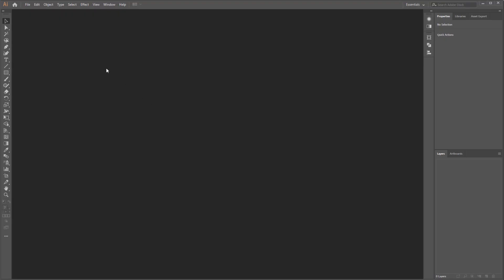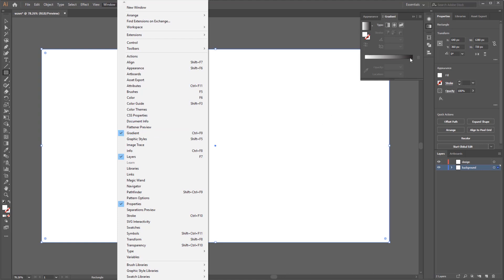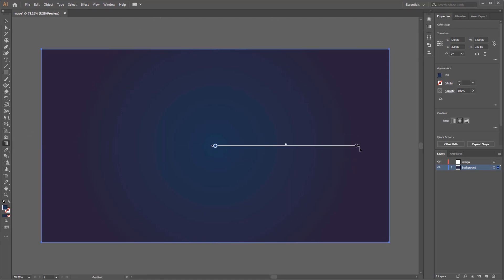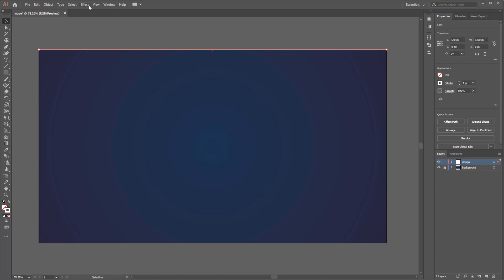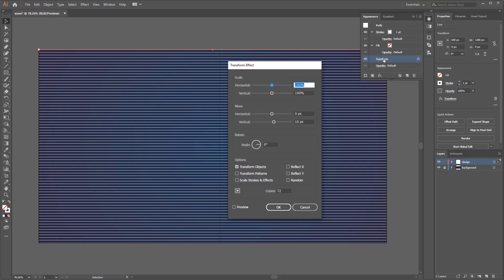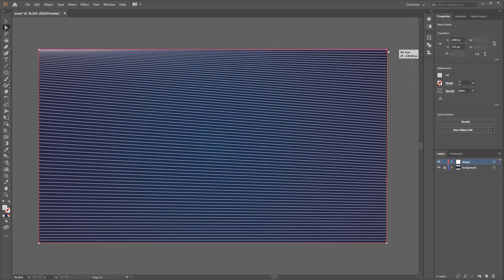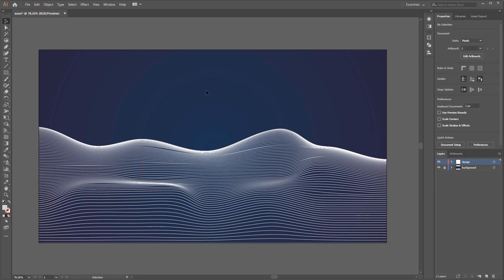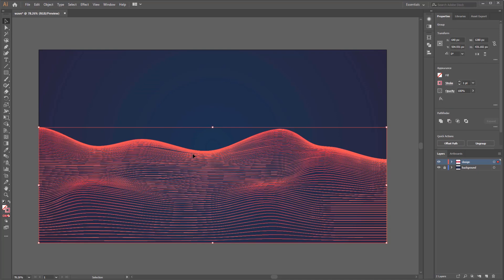Dynamic Line Wave | Adobe Illustrator Tutorial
Twiter: @Ladalidimedia